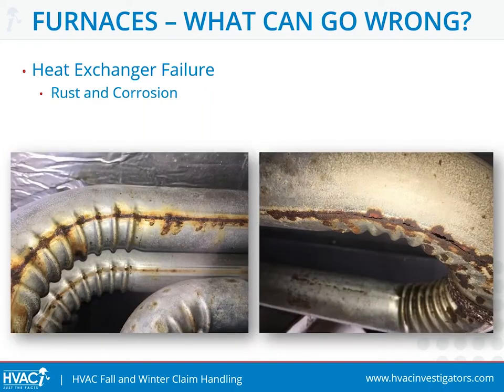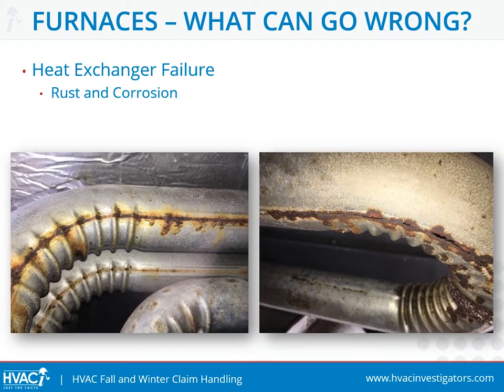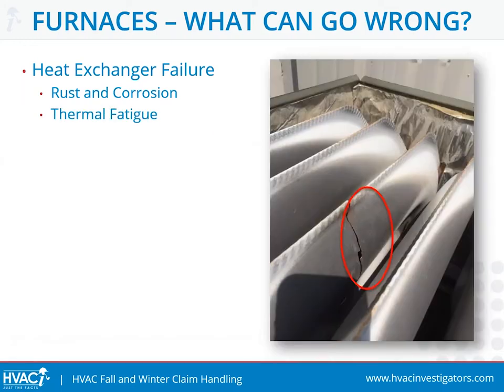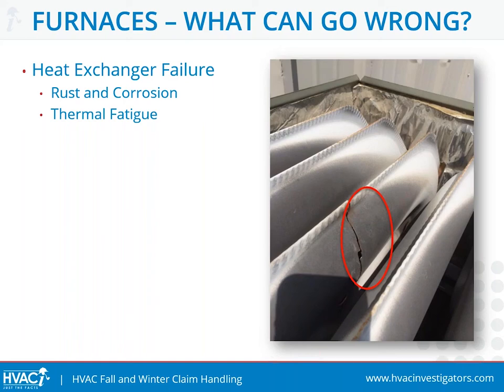The Most Common Damages to Heat Exchangers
This is a clip from our adjuster webinar on fall and winter HVAC claims. You can watch a recording of the webinar

Topics we cover:
- How the most popular heating systems work and what components make them up
- How common heating system claims are and their significance
- Typical claim types and perils to expect
- Various real-life scenarios surrounding heating system claims

Take advantage of our knowledge and learn more about the types of claims to expect in the Fall and Winter and how to handle those claims. Watch our HVAC Fall and Winter Claim Handling Webinar recording